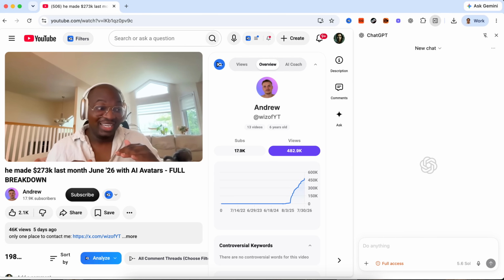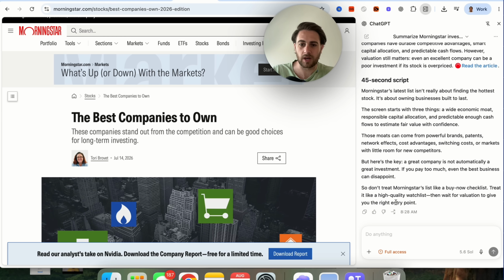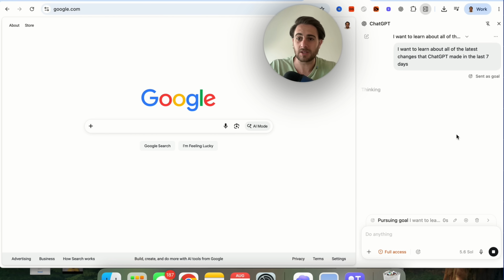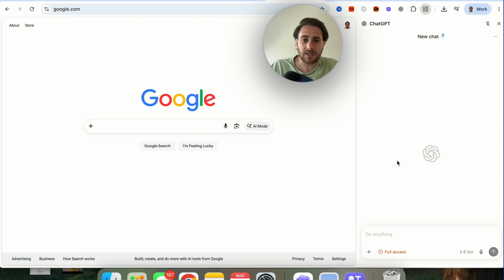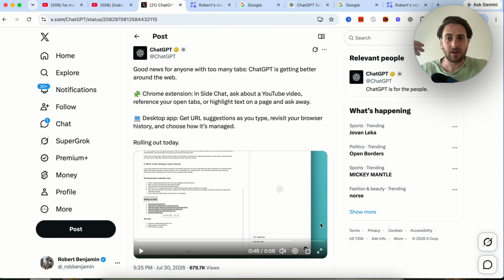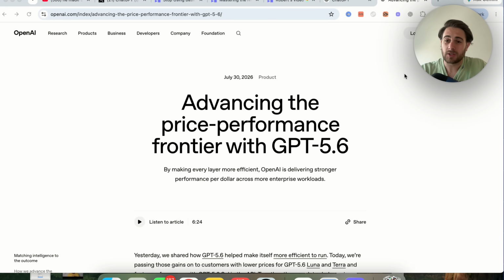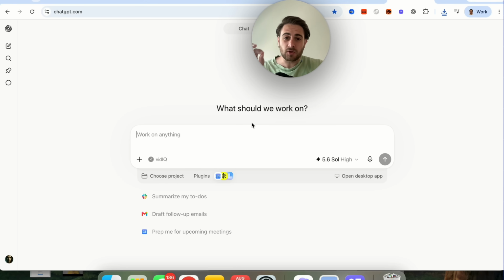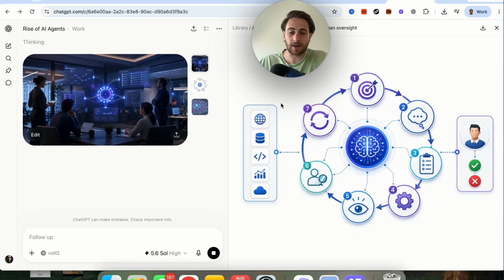ChatGPT Released NEW Updates That Are Crazy 🤯 (Record Skills, Extension & More)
ChatGPT just released a bunch of brand new upgrades that are crazy! They released a brand new chrome extension, a new version of ChatGPT voice and so much more.